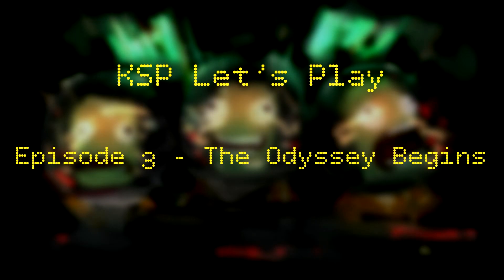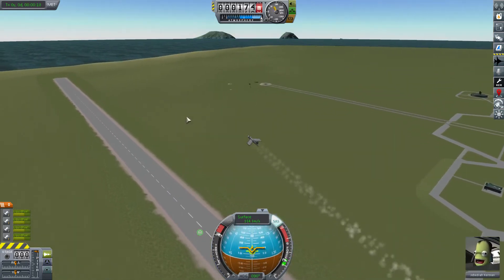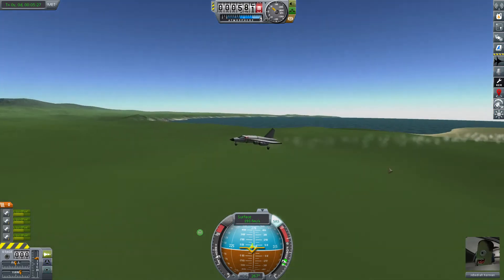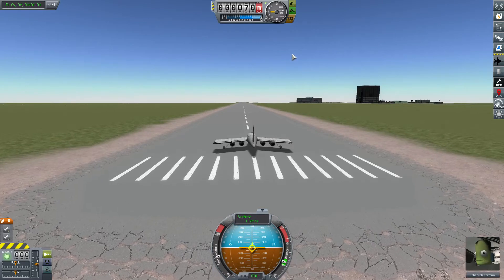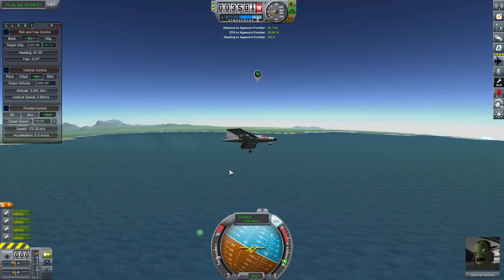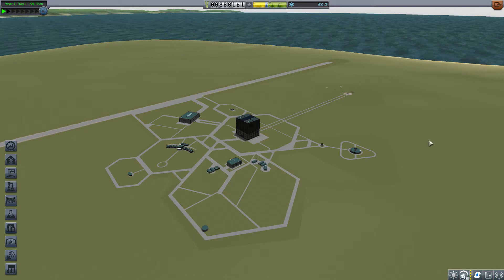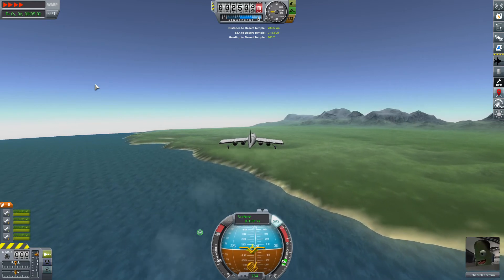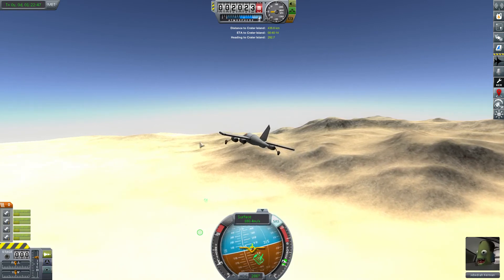KSP Let's Play Episode 3 - The Odyssey Begins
In this episode we build and launch our first aircraft.  After flight trials are complete we begin our long awaited odyssey to discover the wonders of Kerbin.

See Episode 1 description for list of mods used.